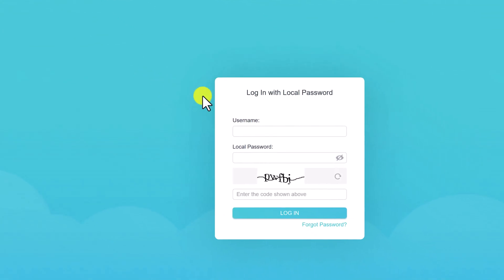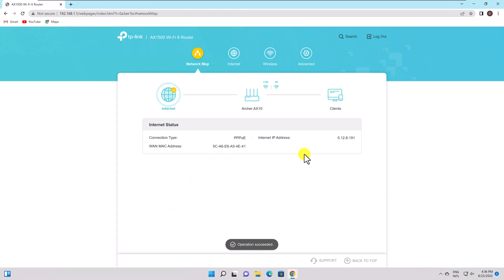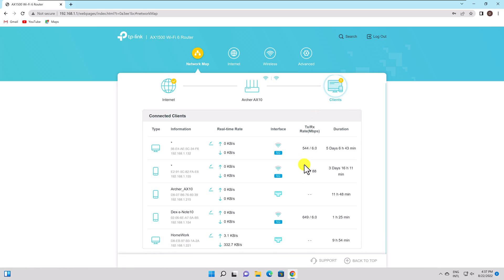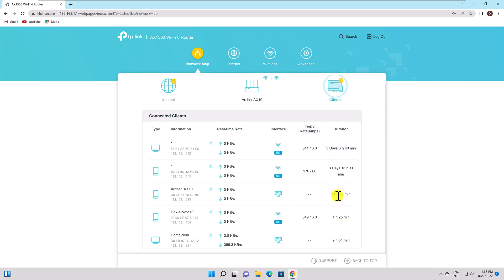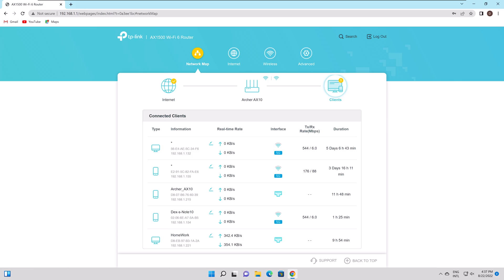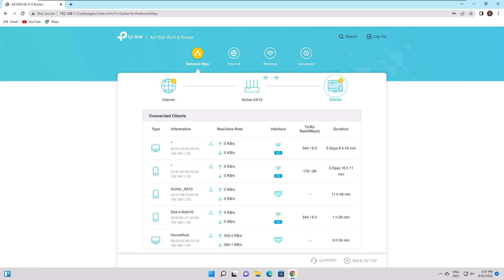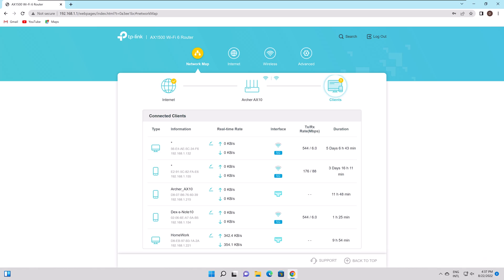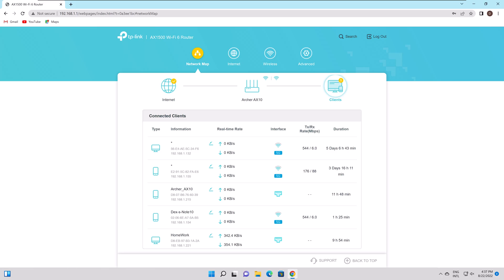How to Check if Someone Is Stealing Your WiFi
In this video, we'll show you how to check if someone is stealing your WiFi. This is a useful tip for privacy and security conscious people, as it can help you to protect your privacy and track down the perpetrator.

If you're worried someone is stealing your WiFi, then this video is for you! We'll show you how to check if someone is using your WiFi without you knowing it, and how to protect yourself from this kind of crime. Armed with this information, you'll be able to keep your WiFi safe and secure!

Learn more about How to Check if Someone Is Stealing Your WiFi.